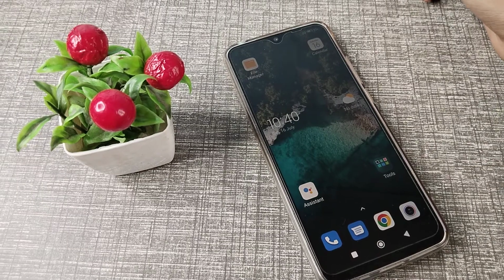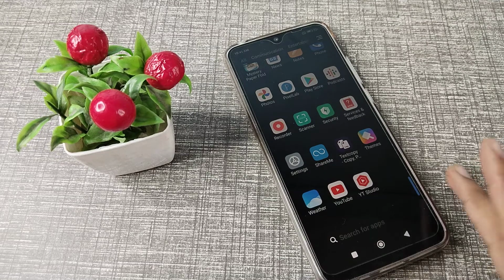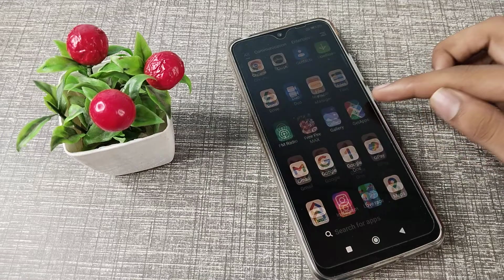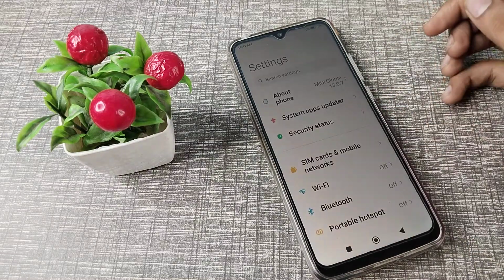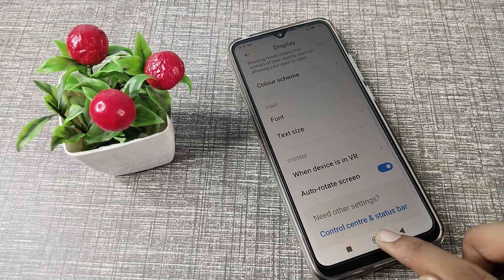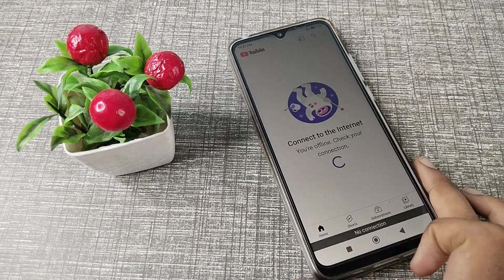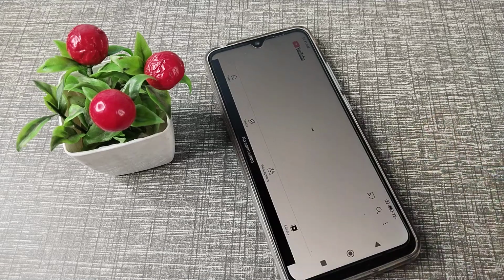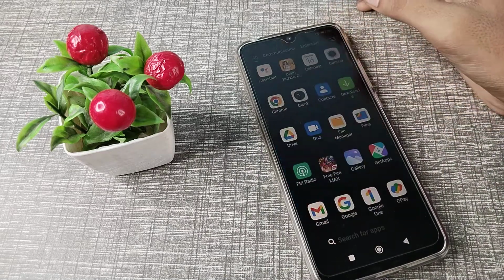How to on Auto Rotate screen in Redmi 10A phone